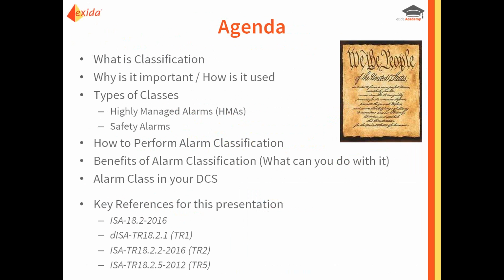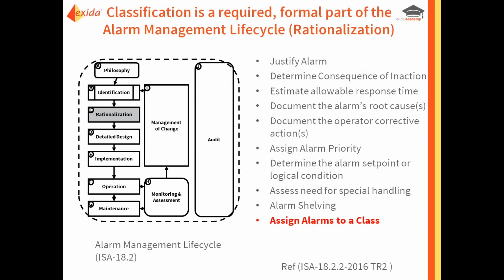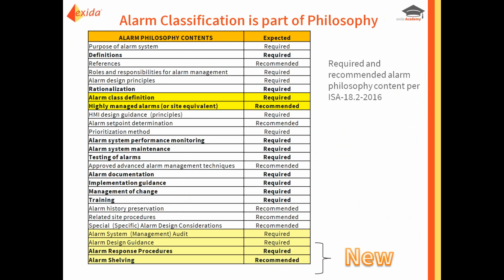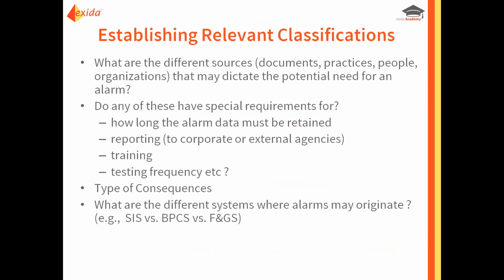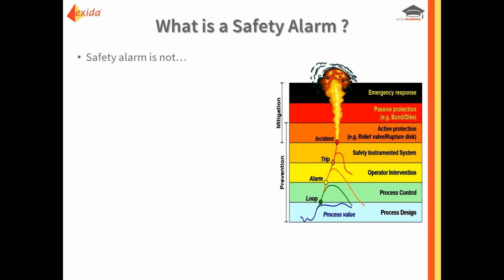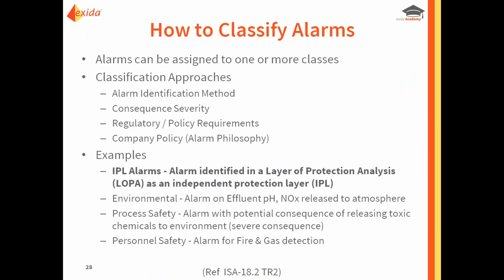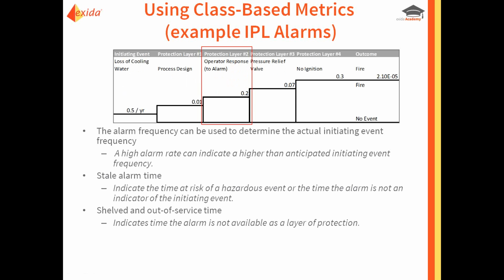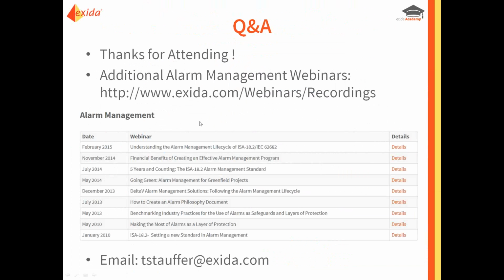Alarm Classification – Not all alarms are created equal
Alarm classification is a process for grouping alarms that have a common set of requirements for areas like training, maintenance, testing, management of change, and reporting. It could, for example be used to identify Safety (Related) alarms that are used for functional safety purposes. Classification is also a required output of alarm rationalization per the ISA-18.2 and IEC 62682 alarm management standards. Despite this, many alarm management projects ignore classification or misinterpret what it is to be used for (it’s not the same as alarm priority or alarm type). Additionally the usage and benefit of Highly Managed Alarms (HMA) is not well understood.

This presentation will review the purpose of alarm classification, how to define alarm classes, and how to assign alarms to classes. It will also discuss the origin and purpose of Highly Managed Alarms, and their associated requirements. Lastly it will present application examples of classification (including “Safety Alarms”) and the benefits that can be realized by end users.